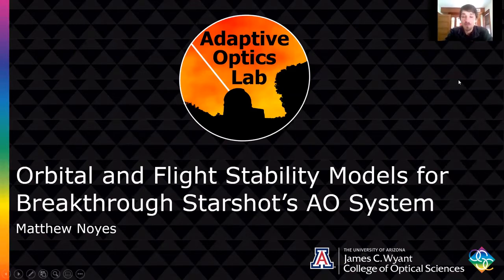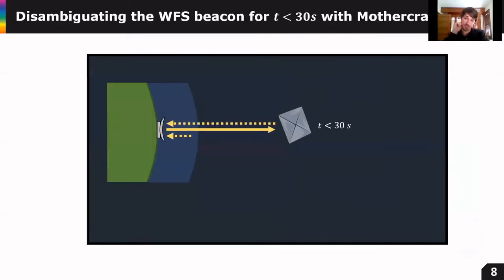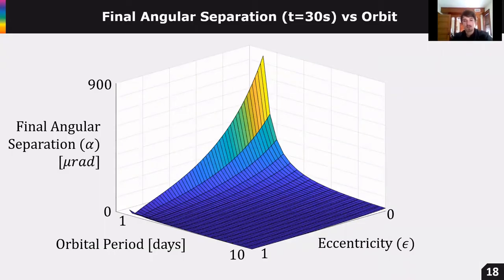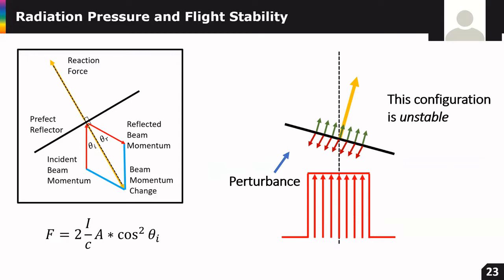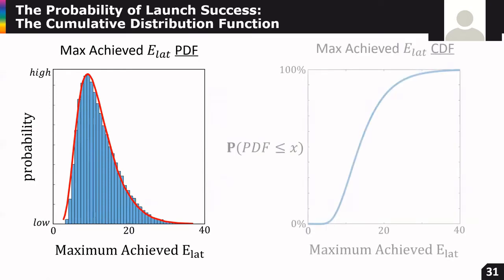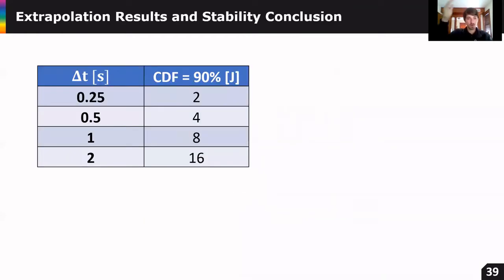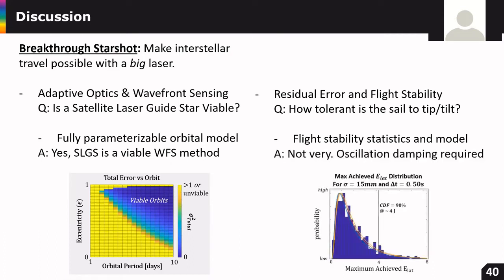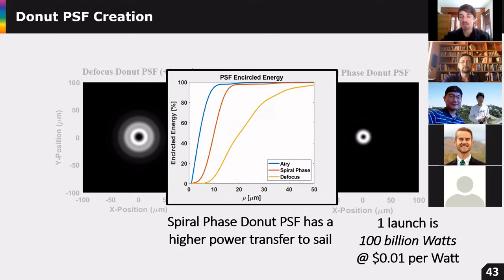Breakthrough Starshot Master's Thesis Defense - Matthew Noyes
This is a recording of Matthew Noyes's Masters' Thesis Defense, held over Zoom on May 12th, 2020.

Matthew obtained his B.S. in Optical Science and Engineering from the University of Arizona's College of Optical Sciences in 2018. Having now obtained his M.S. in Optical Sciences, Matthew is moving onto work as an Optical Engineer at NASA's Jet Propulsion Laboratory where he'll begin working on adaptive optics for telescopes such as TMO and Palomar.

Thesis Title:
Orbital and Flight Stability Models for Breakthrough Starshot's AO System.

Abstract:
Breakthrough Starshot is an international research and engineering project to develop a spacecraft system capable of achieving high-speed interstellar travel. This system aims to achieve speeds of up to 20% the speed of light by beaming 100GW of laser power from Earth onto the lightsail of an ultra-lightweight spacecraft (1 gram). At such speeds, a spacecraft could reach our nearest stellar neighbor in only 20 years.

In order for this laser projector to accelerate the nano-spacecraft, its beam needs to be well aimed and focused onto the lightsail throughout launch. However, the propulsion beam will have to travel through Earth's turbulent atmosphere. To assure the laser light effectively transfers its momentum onto the lightsail, the launch projector will need an Adaptive Optics (AO) system to correct for any wavefront distortions/deflections caused by the atmosphere.

This defense presentation lays out the models created to 1) simulate the performance of Starshot's AO System given a satellite-based laser guide star beacon and 2) identify the propulsion beam aim correction tolerance necessary for stable flight.

Defense Comittee:
Dr. Michael Hart (Chair) - Professor of Optical Sciences
     B.A. Oxford University ('87)
     Ph.D University of Arizona ('91)
Dr. Dae Wook Kim - Professor of Optical Sciences
     B.A. - Yonsei University - South Korea ('03)
     Ph.D - University of Arizona ('09)
Dr. J. Roger P. Angel - Director of the Richard F. Caris Mirror Lab
     Ph.D - Oxford University ('67)